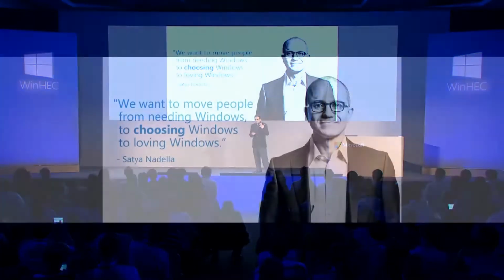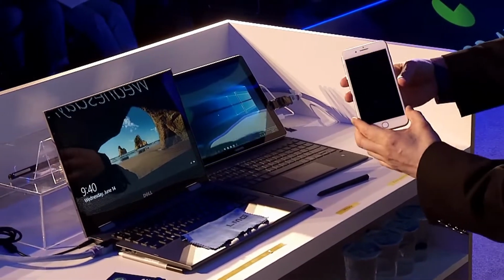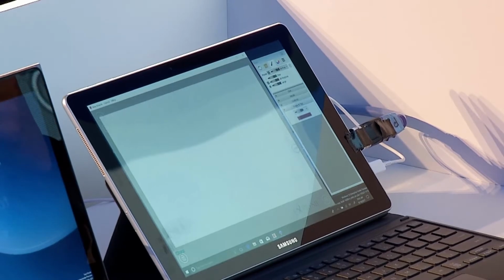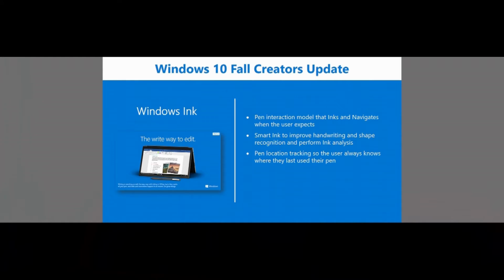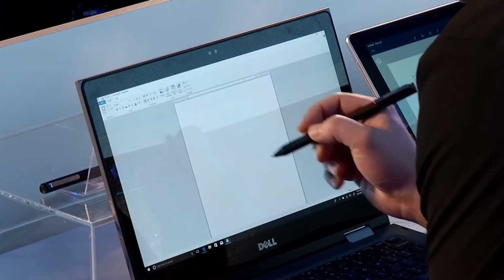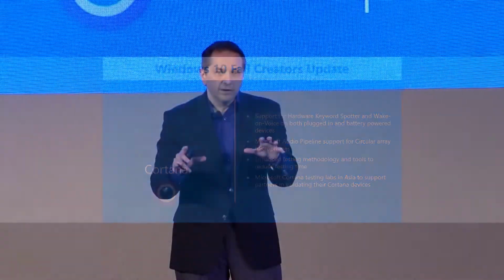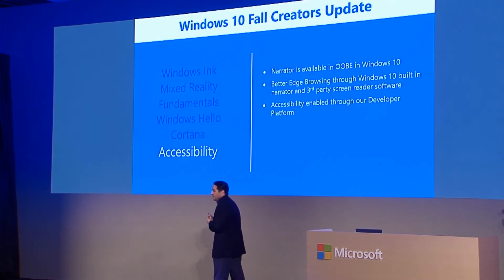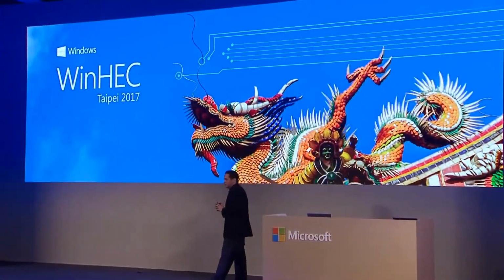WinHEC Taipei June 2017 Workshop Workshop Keynote